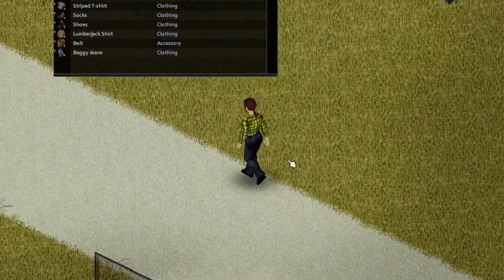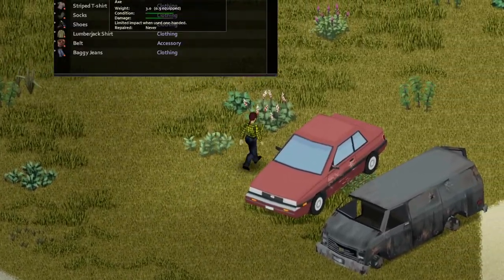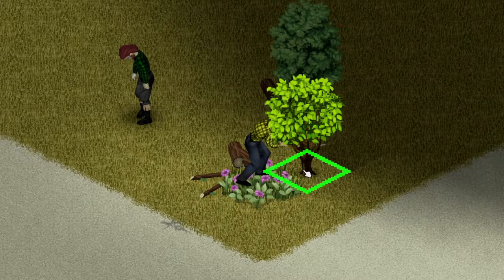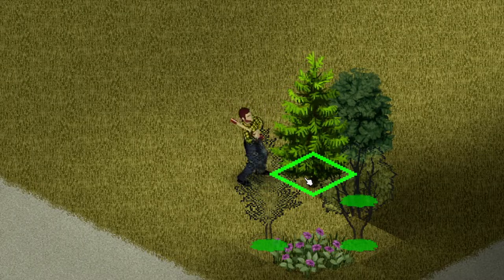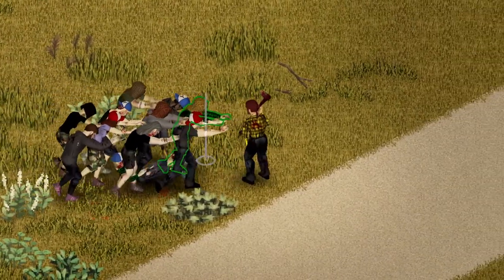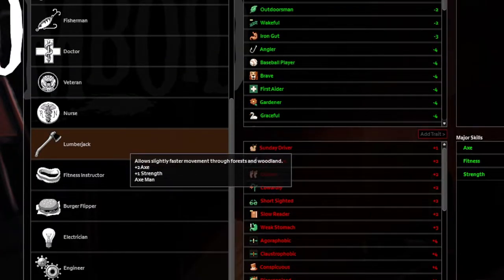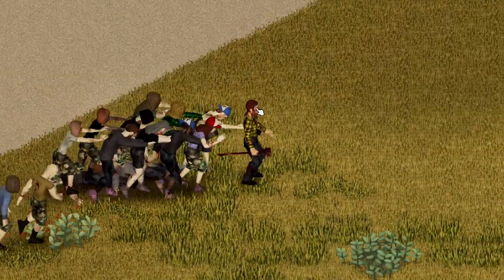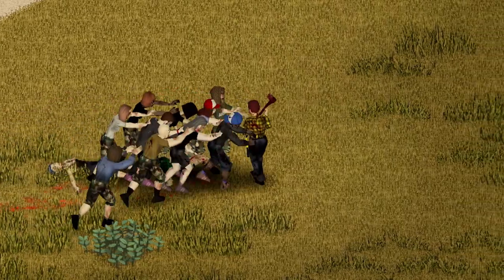Simple Axe Tutorial for Project Zomboid